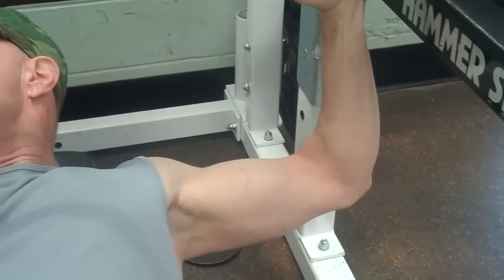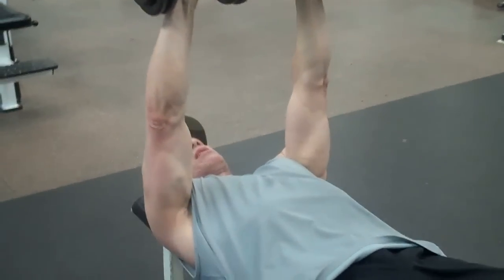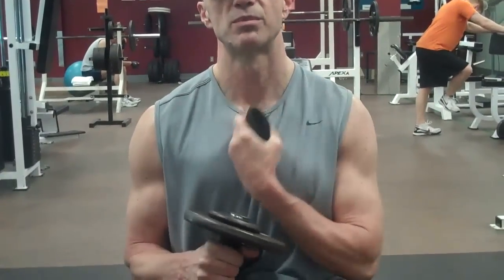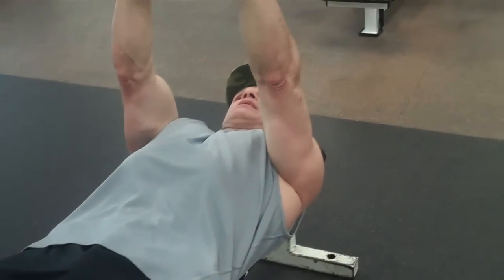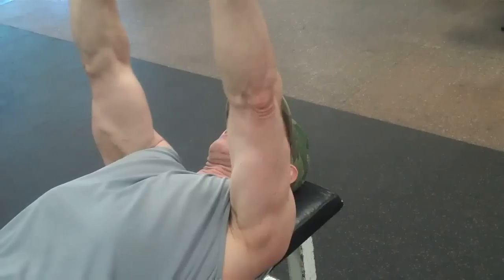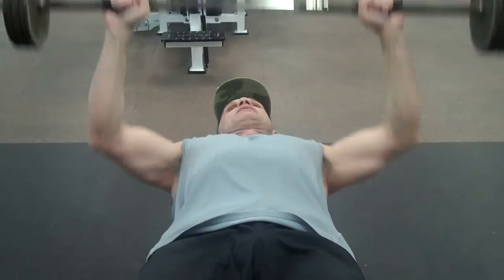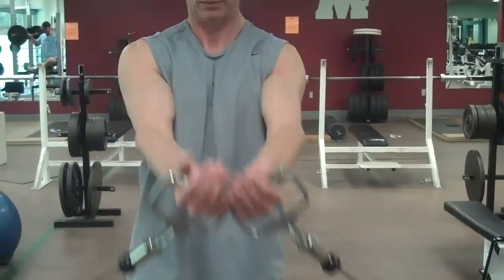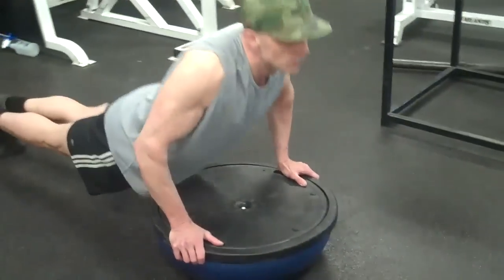Keys To Fitness Chest Exercises